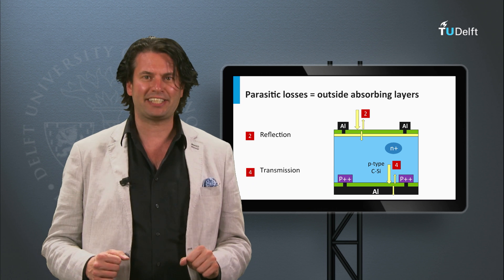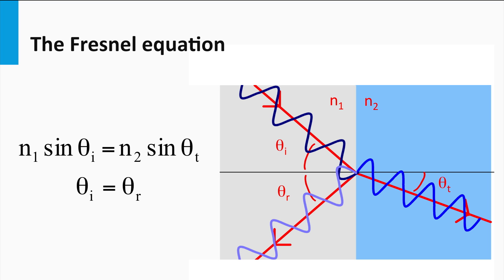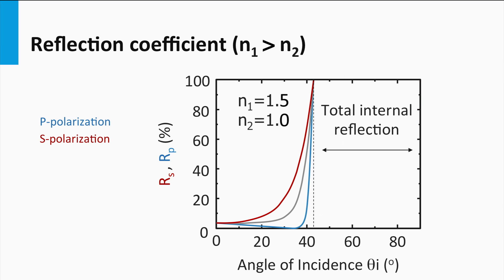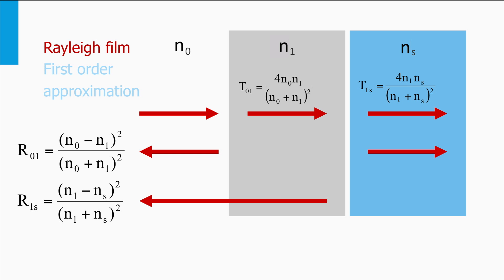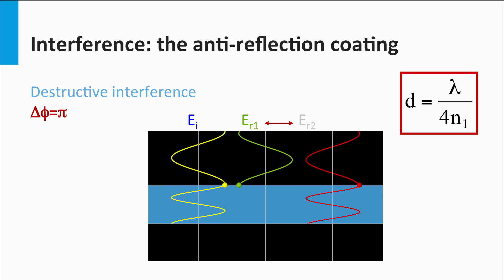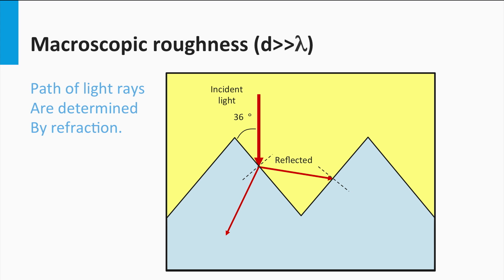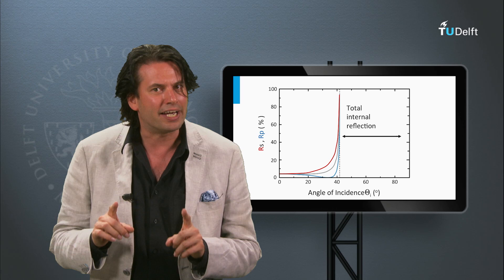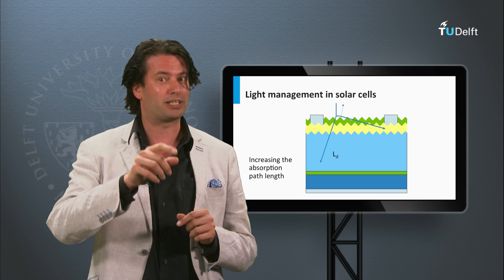3.3.5 Light Trapping II - Anti-Reflection and Trapping Methods